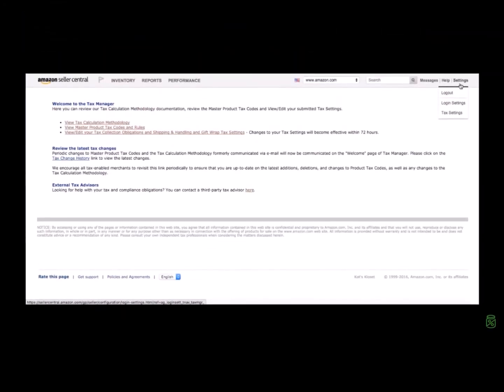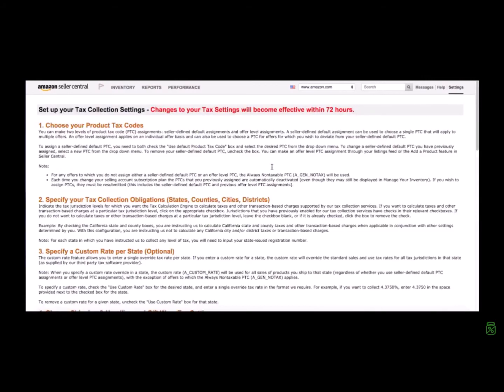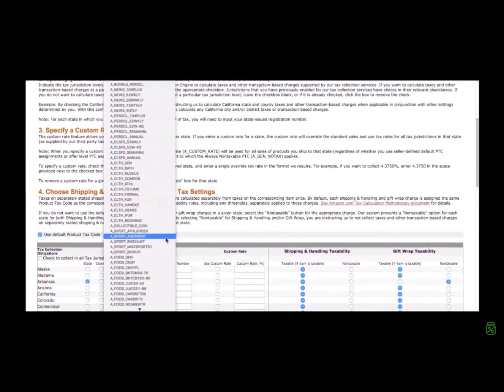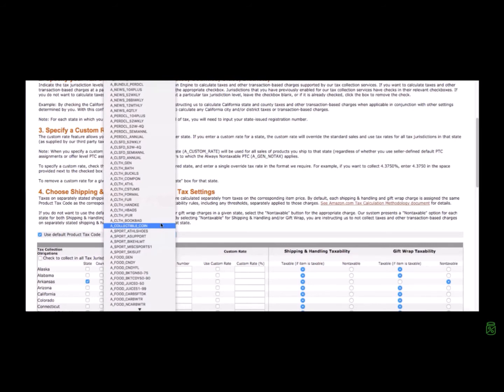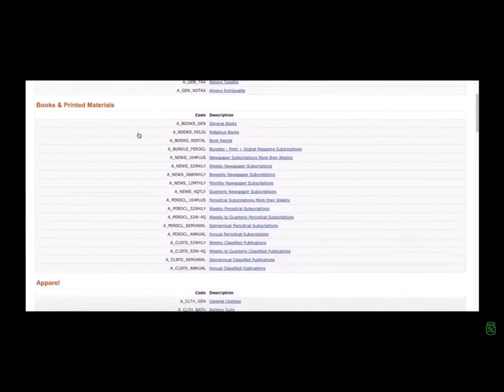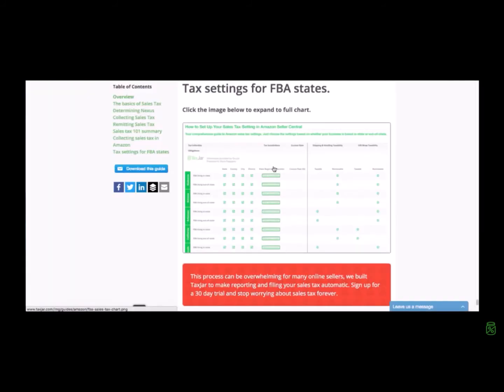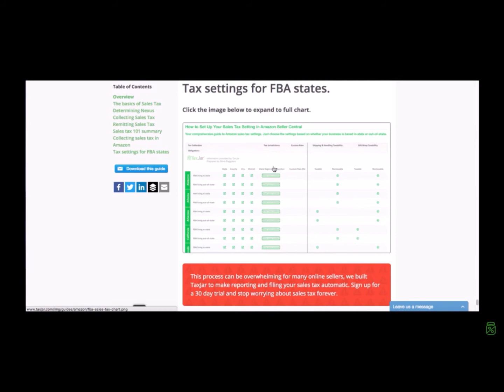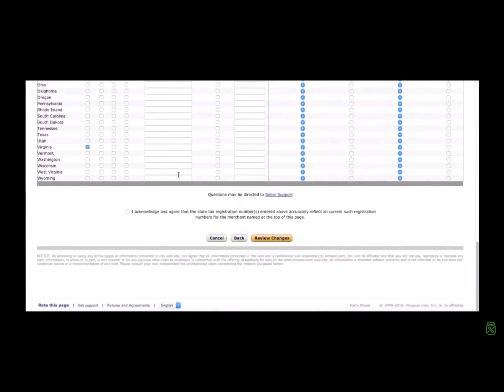How to Setup Tax Collections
Join Hire My Team University as we show you the keys to starting your online eCommerce business.